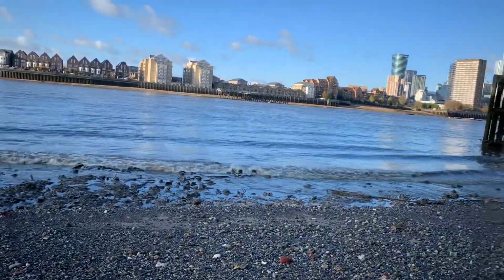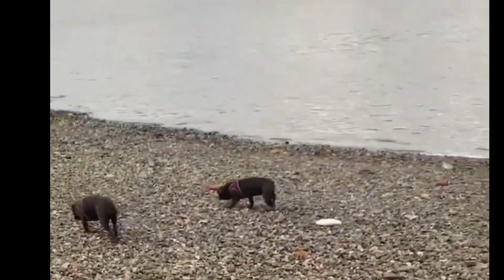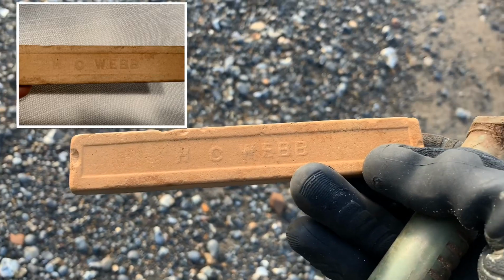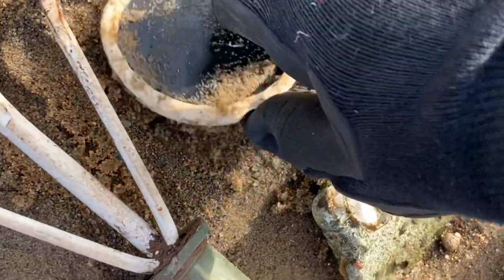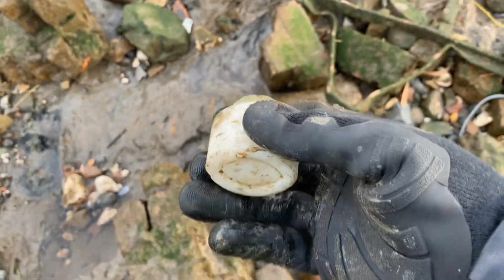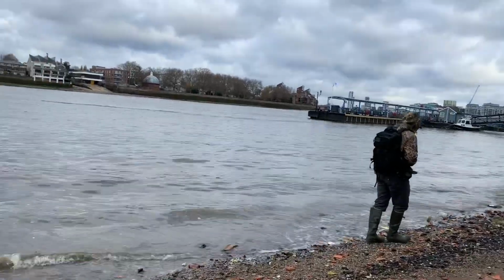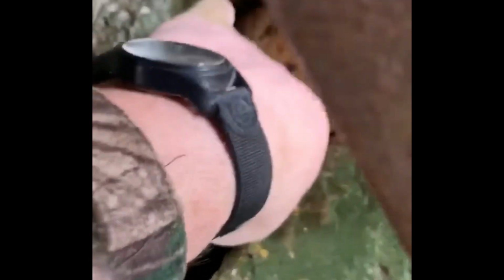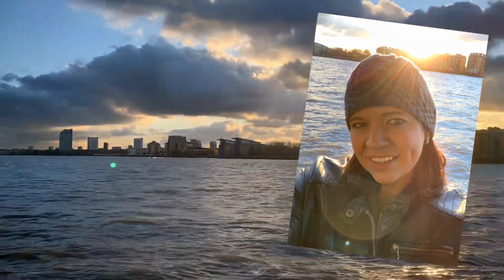MUDLARKING TREASURES from the THAMES RIVER! Alaskans in LONDON, ENGLAND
Alaska Relic Hunters enjoy a beautiful day mudlarking in London! Pipes, buttons and bottles found on the Thames! Boating on the river, live music and eating snails!